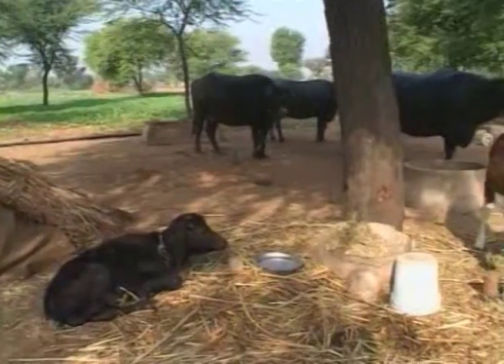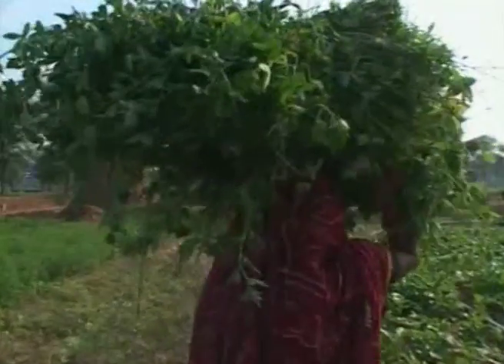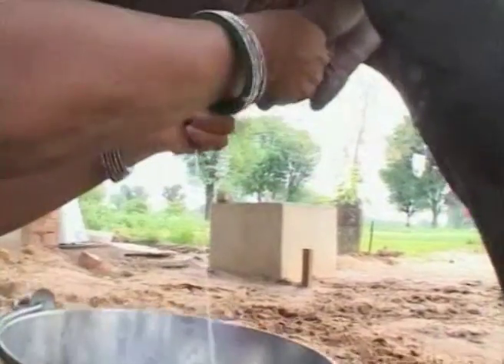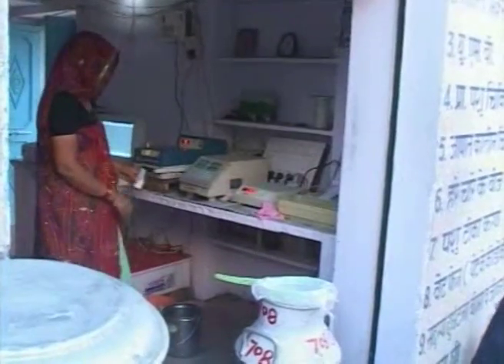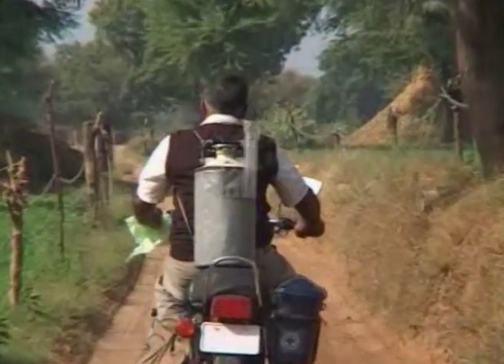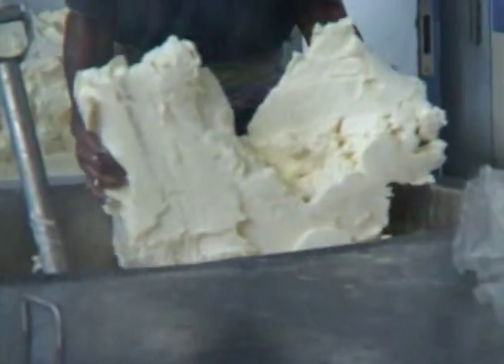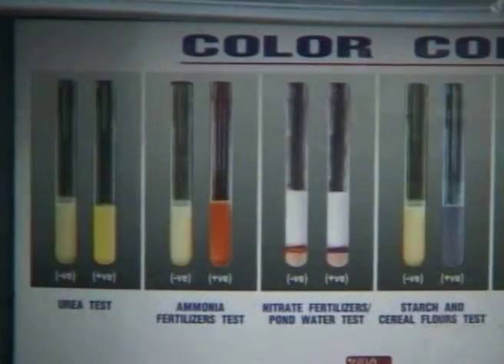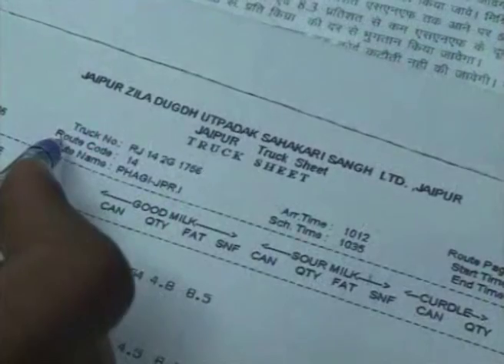Procurement and quality of milk